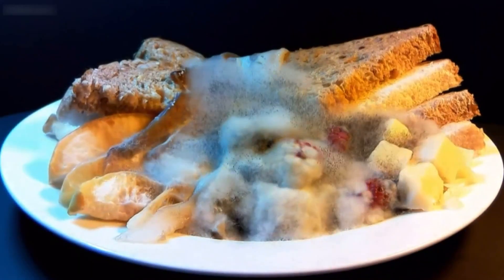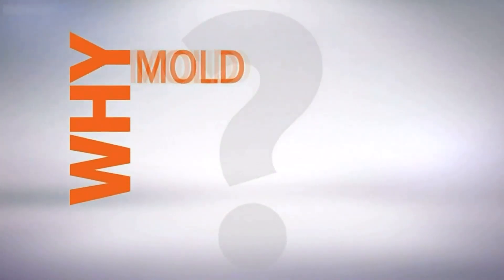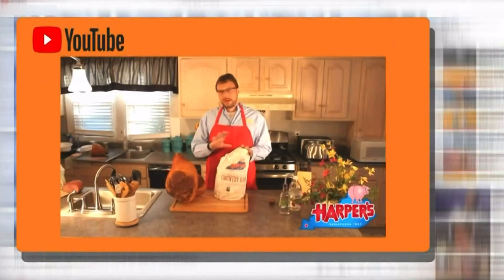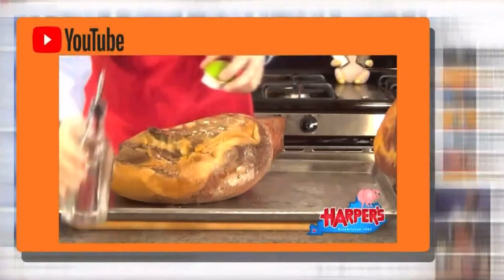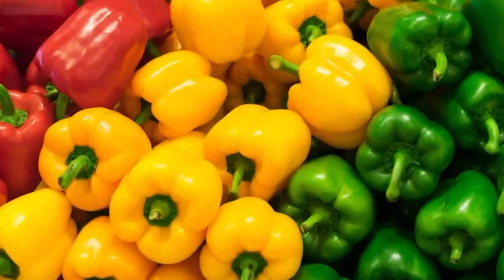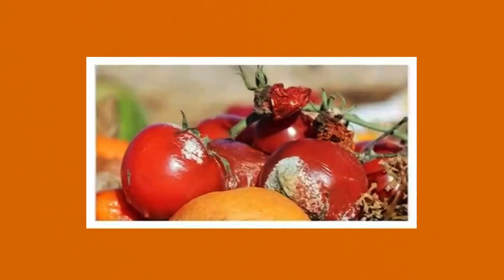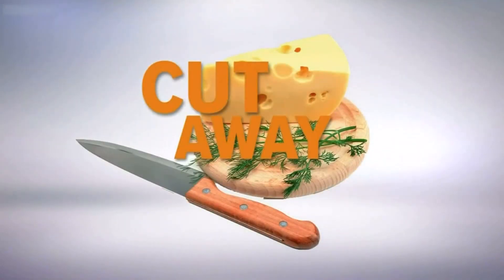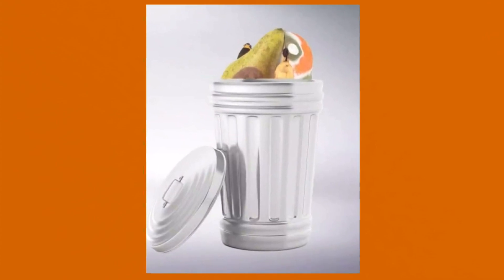What kinds of moldy food are okay to eat? | Why Guy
Can you eat foods that had mold on them? Sometimes you'll see small moldy spots on hard fruits and vegetables. It’s hard for the mold to penetrate the hard surfaces, so cut it off an inch around and below the moldy spots and it's okay to eat.